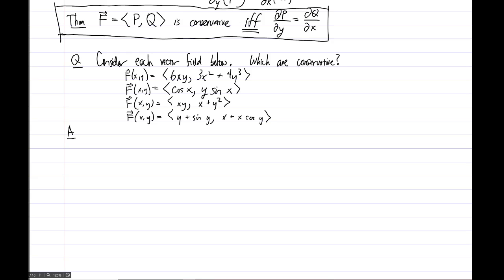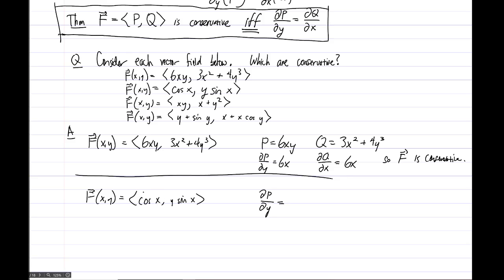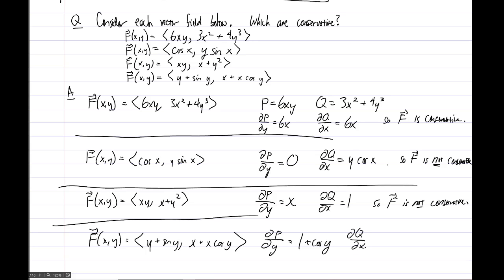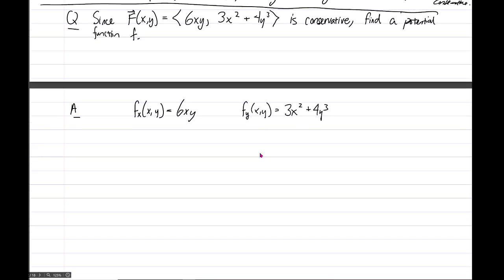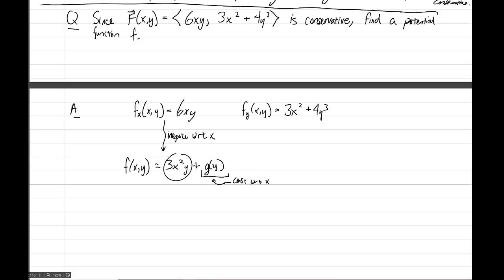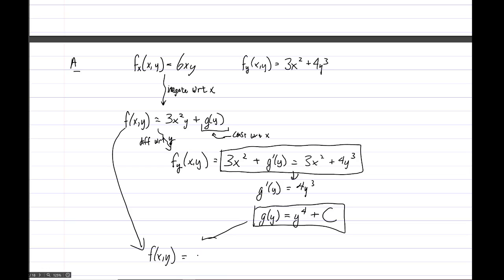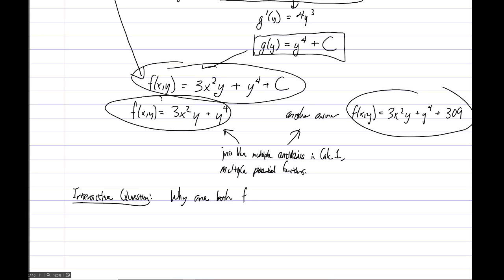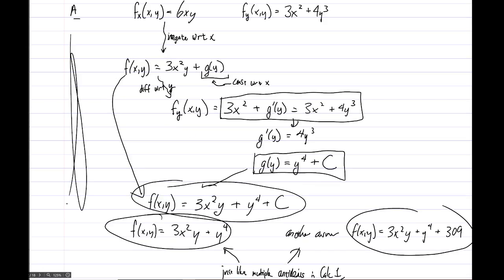310 Day 40 Part 4